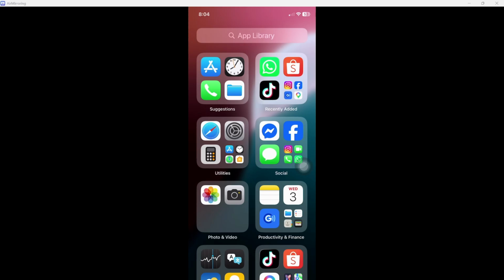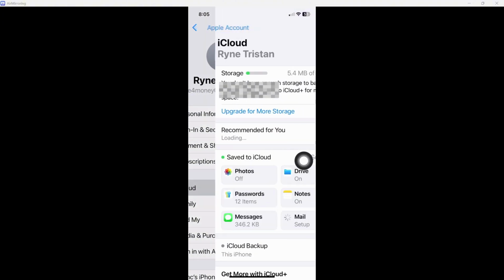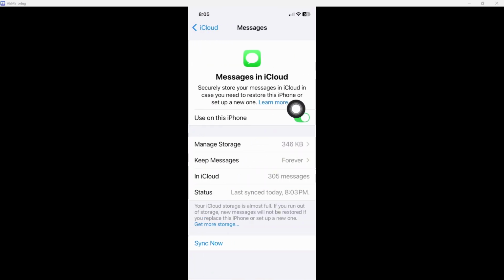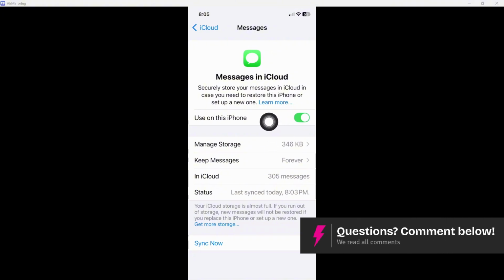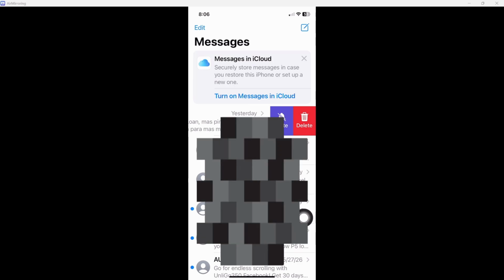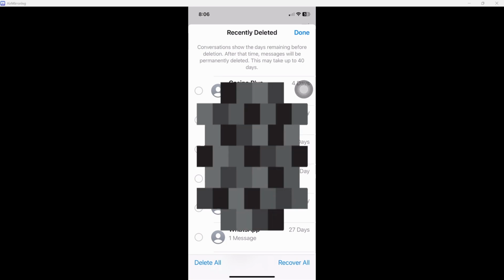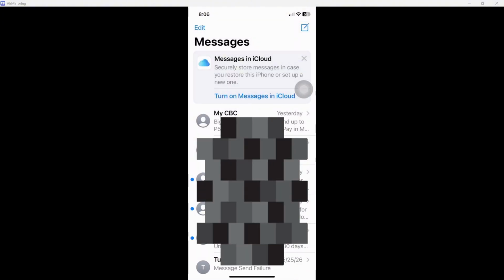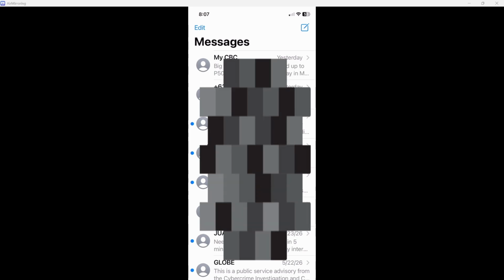How to DELETE MESSAGES FROM ICLOUD (Step by Step) 2026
This video explains how to delete messages from iCloud to help manage your storage and keep your messages private. Please consider liking the video and letting us know if you have any comments, ideas or questions, we really appreciate any feedback! We have plenty of other tutorials on our channel so come and see if we can help you with anything else :)